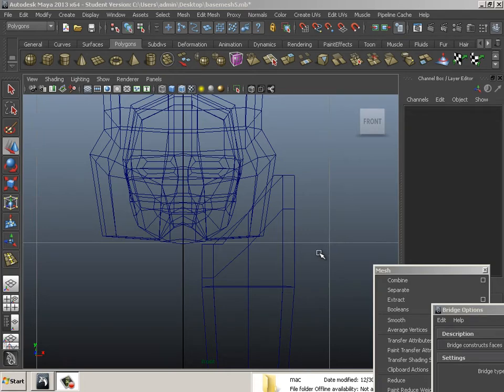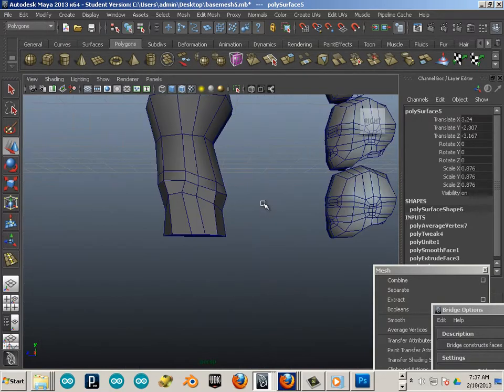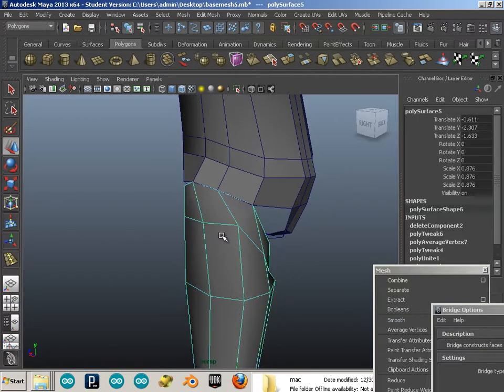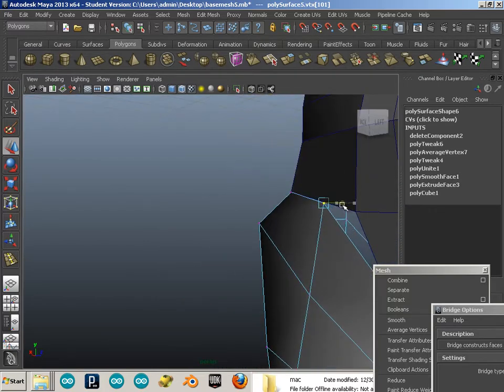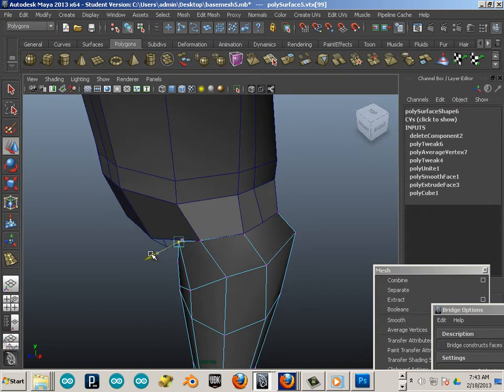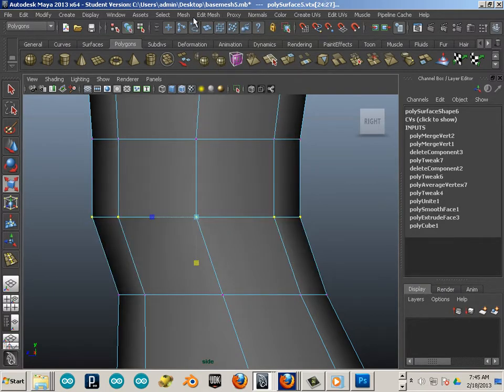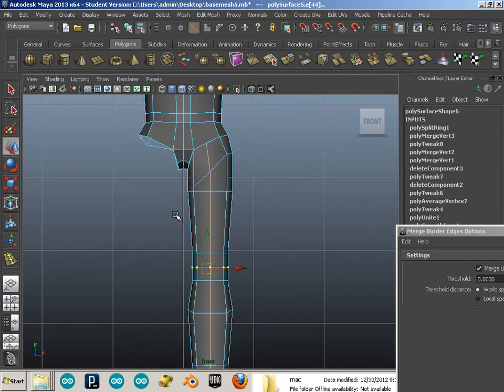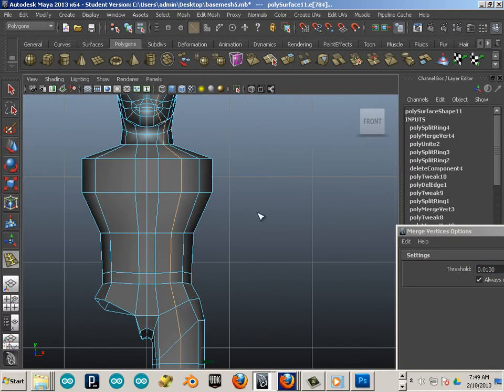0007 Maya character Development attaching leg